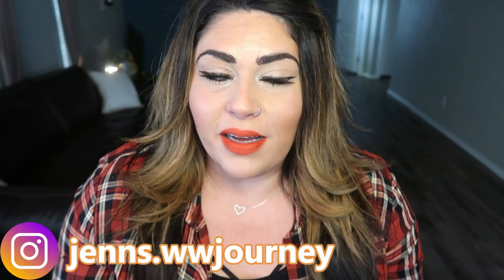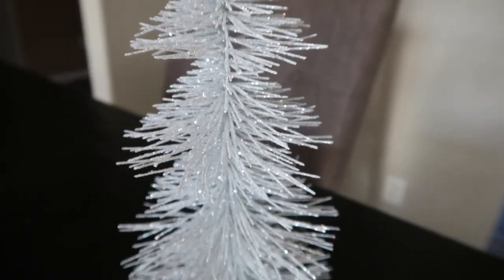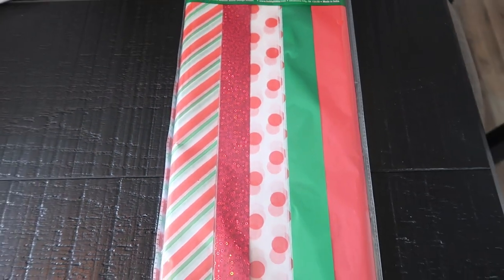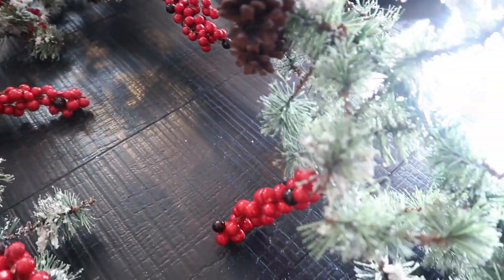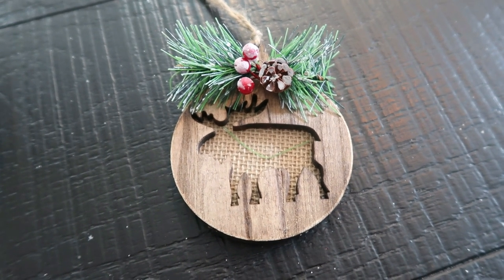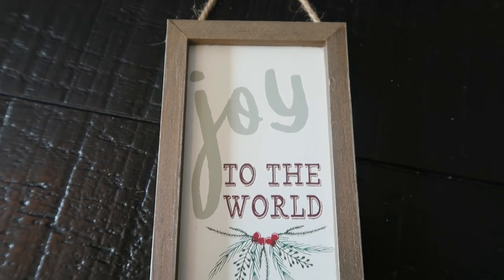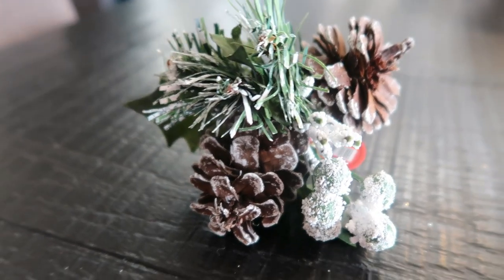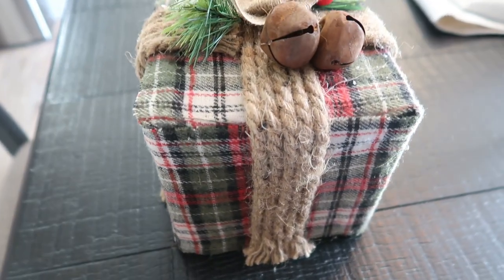HUGE CHRISTMAS DECOR HAUL🎄 CHRISTMAS 2020!!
I am SO excited about this Christmas haul!! The 1st one of 2020!! I have TONS of fun new Christmas décor!  Enjoy!! XO

🎉NEW CHANNEL!!! 🎉

Code- jennswwjourney

Code- jennswwjourney

💌HAPPY MAIL!!!💌
Jenn Clayton